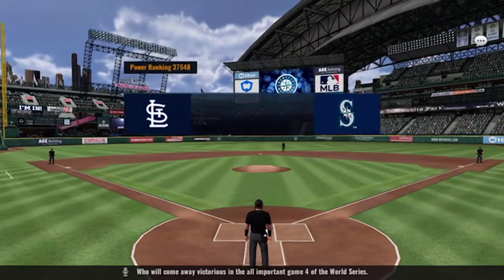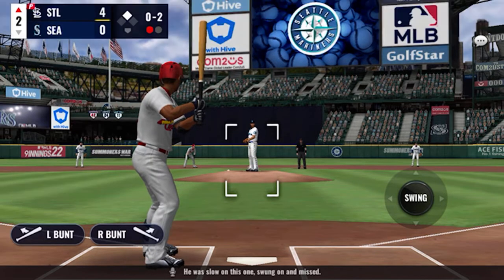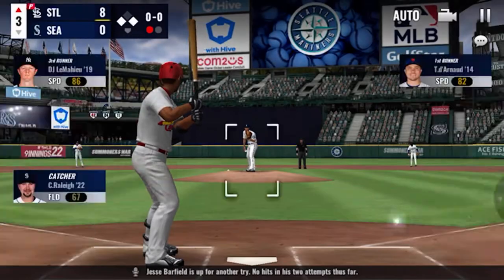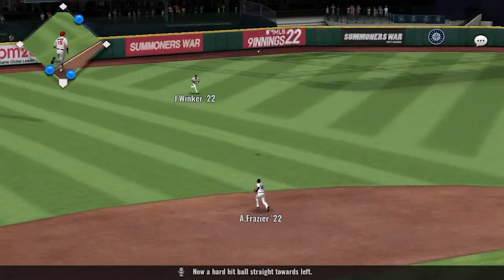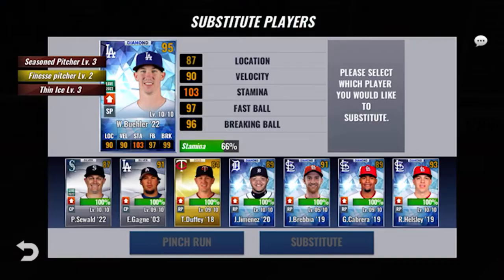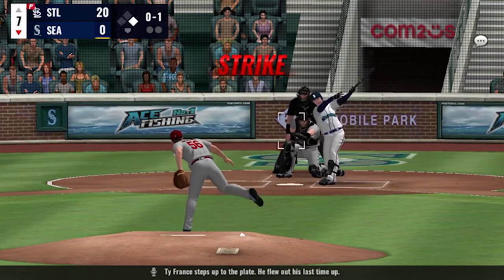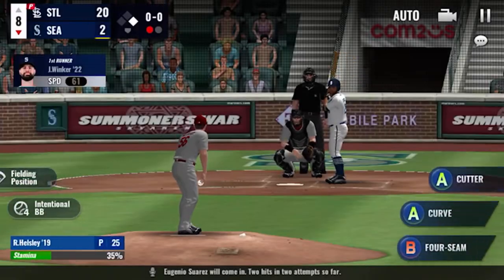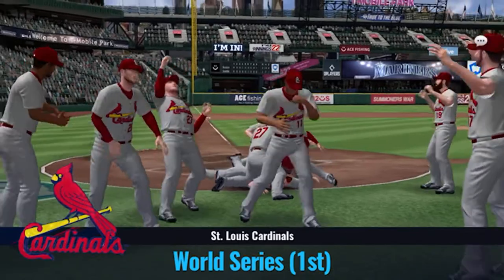Championship game 4 cardinals vs mariners enjoy thanks for watching 💯